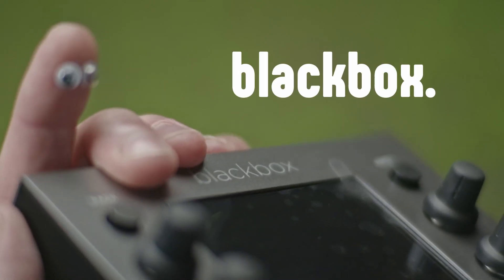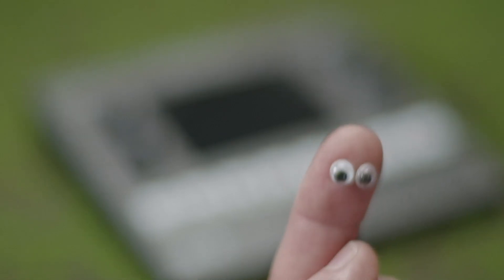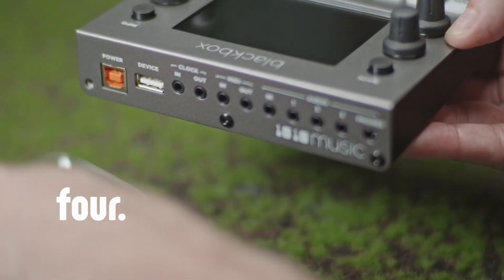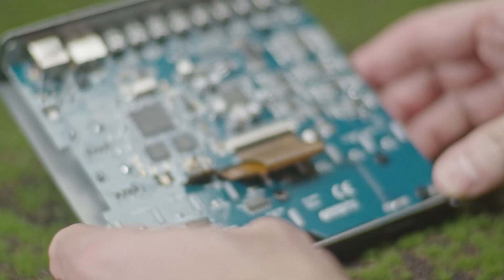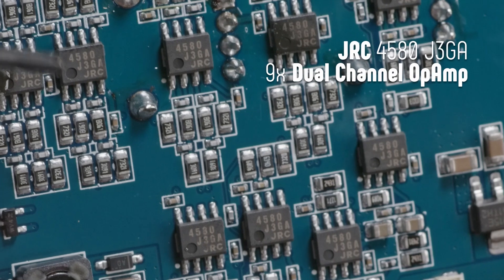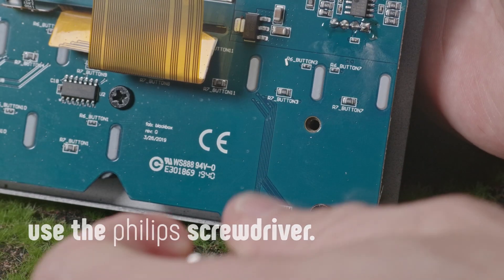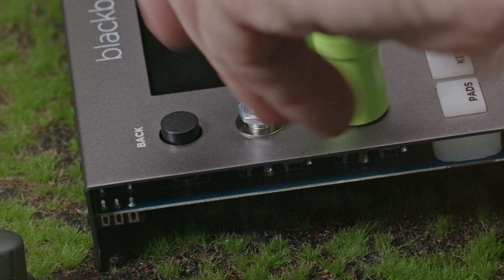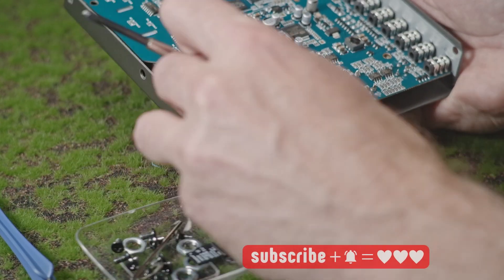What's inside the 1010 Music Blackbox?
I'm always curious to see what powers digital synths, so I'll admit I opened my Blackbox Compact Sampling Studio as soon as I got it. This is what's inside:

Blackbox Chipset
1x ARM STM32H743XIH6 Cortex M7 + DP-FPU + DSP 2MB Flash 1Mb RAM, 480Mhz
2x ISSI IS42S16160J 256MB RAM
1x Cirrus Logic CS42528-CQZ 2xA2D, 8xD2A @24bit/192kHz
9x JRC 4580 J3GA Dual Channel OpAmp
3x TI 94P13MAG3 AHCT125 maybe multiplexers for the buttons and encoders?
1x TI 3512E MP-G1 611 6G1 ?!?
various resistors, capacitors, and other little bits...

0:00 intro
0:24 tools
0:39 film
0:53 open
1:38 chipset
02:20 disassemble
03:30 re-assemble